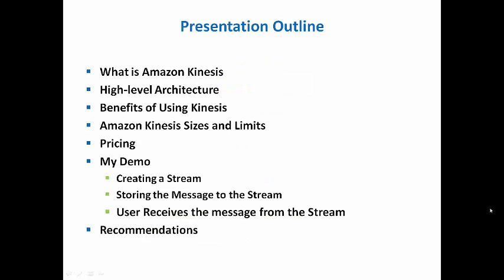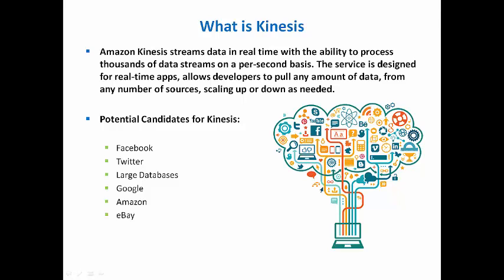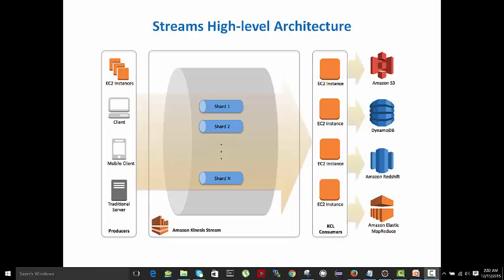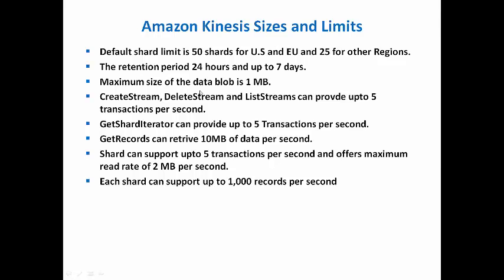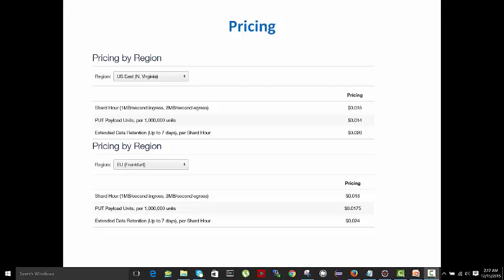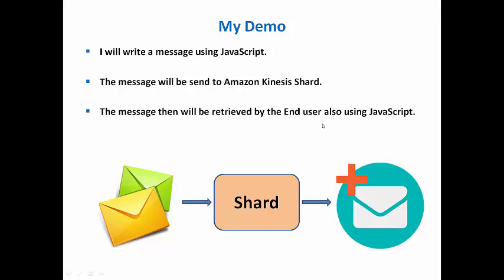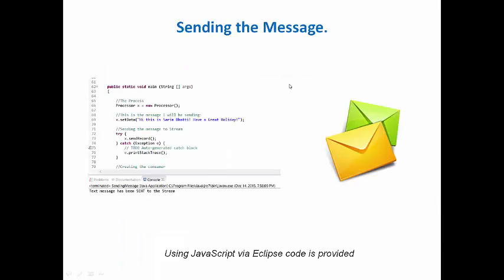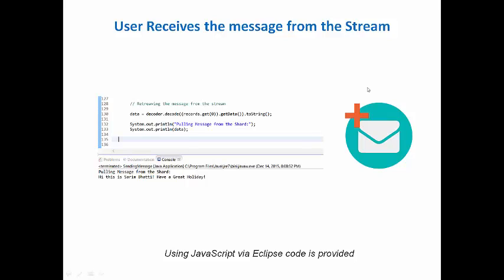CSCIE 90 Cloud Computing AWS Amazon Kinesis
Harvard University